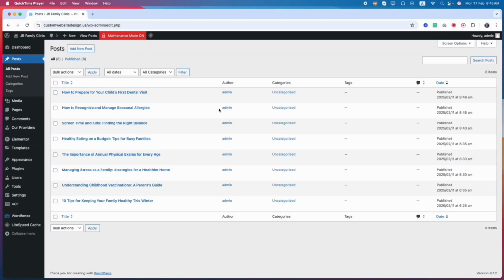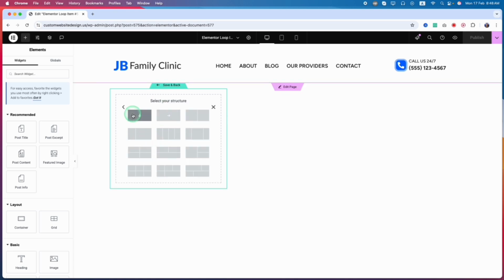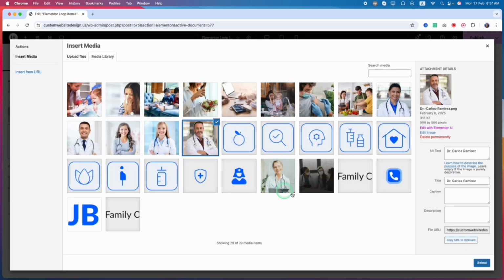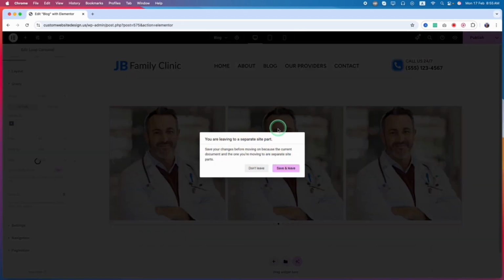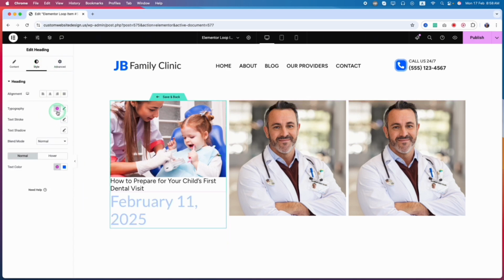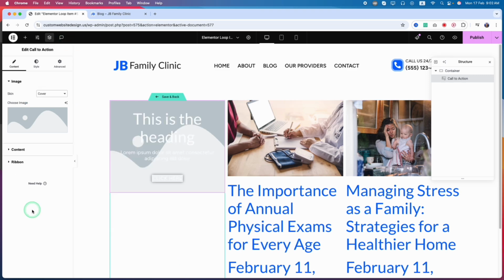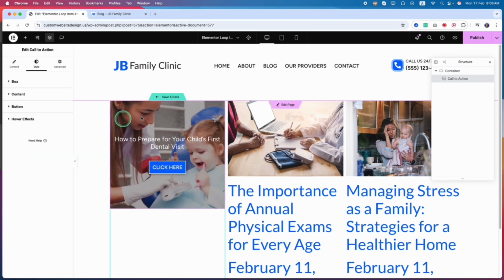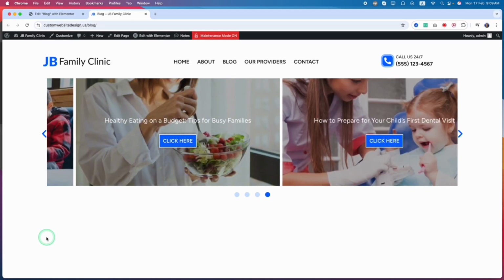How to use loop carousel in Elementor pro - Part 02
Learn how to use the Loop Carousel in Elementor Pro to create dynamic, eye-catching sliders! 🚀

Stay updated with the latest tips and tricks for WordPress, Elementor, and web design